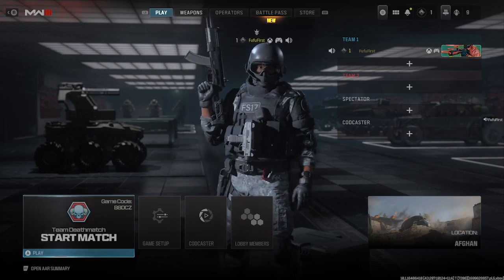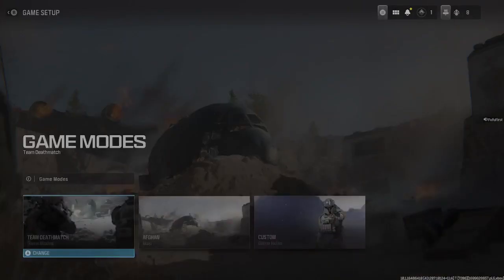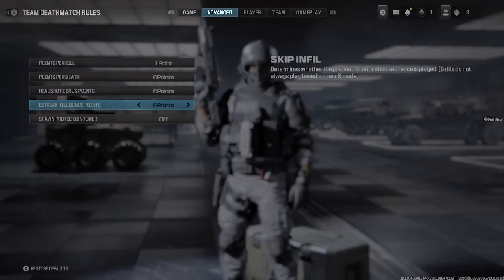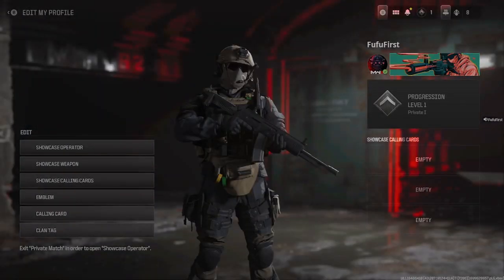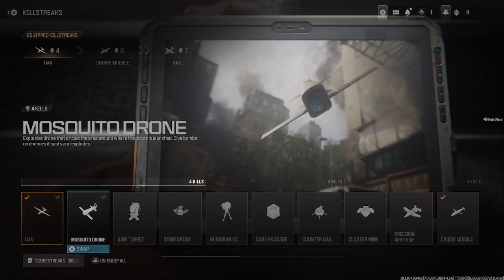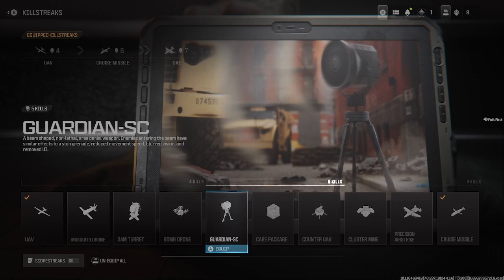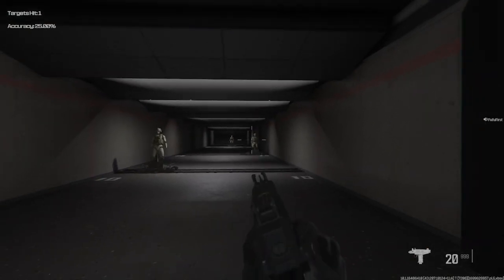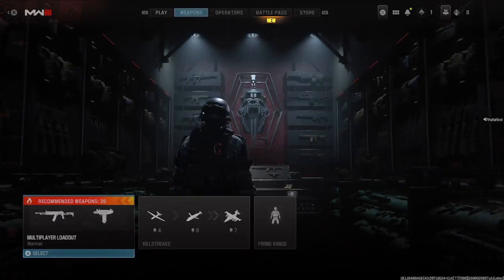Modern Warfare 3 Private Match Menu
If you are curious what the private match menu of MW3 looks like, here it is. I take you through some of the menu to look and learn. If you have anything you'd like to see, feel free to let us know. Other than that, enjoy the video, enjoy the game, and check out some of our other videos!